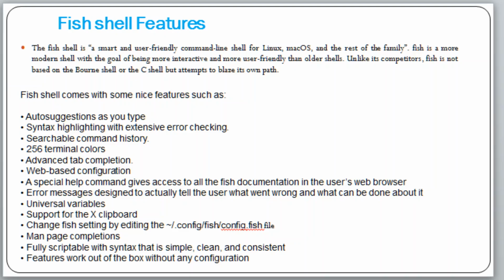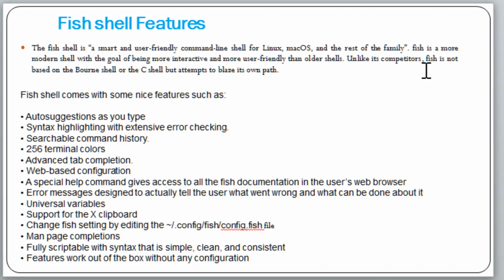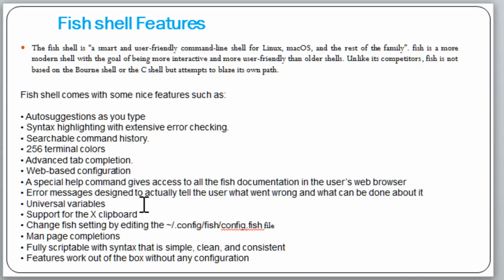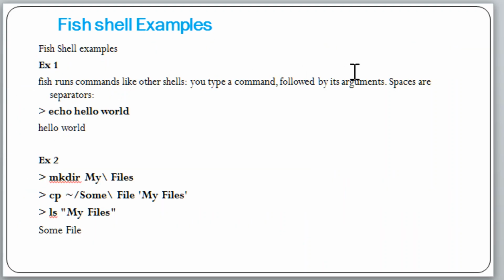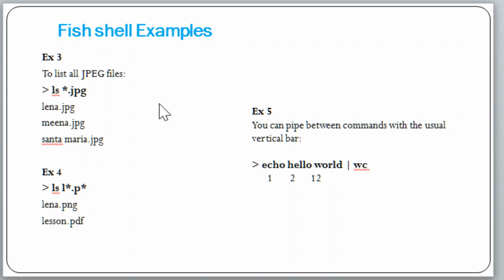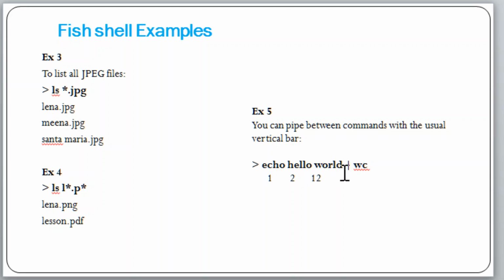Bash Scripting: Session 2.4 - Fish shell Features